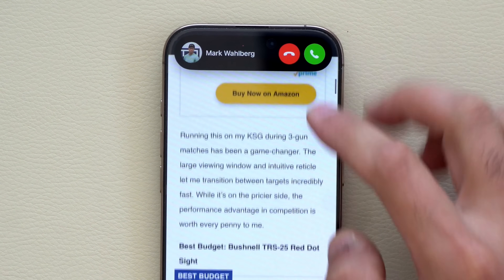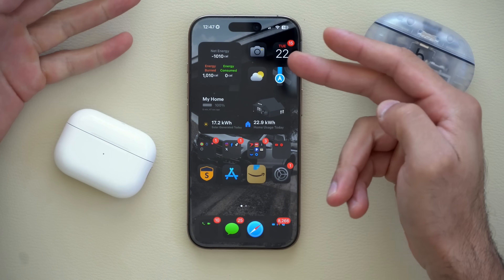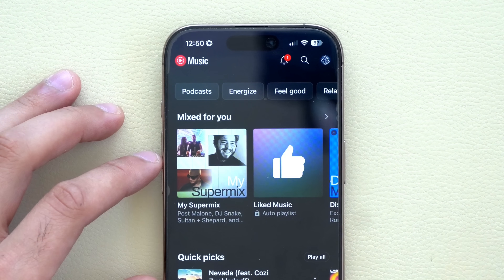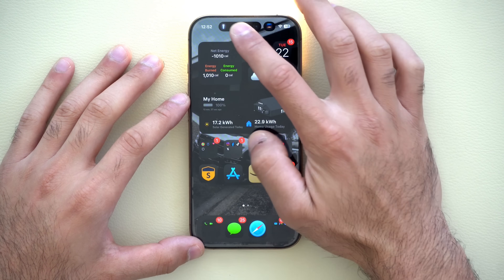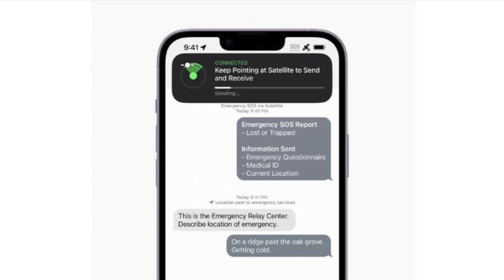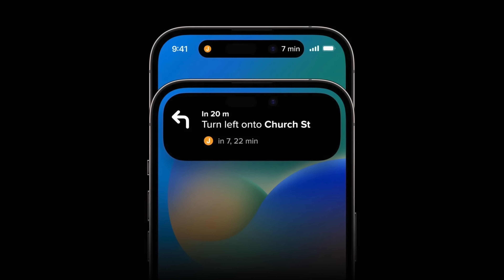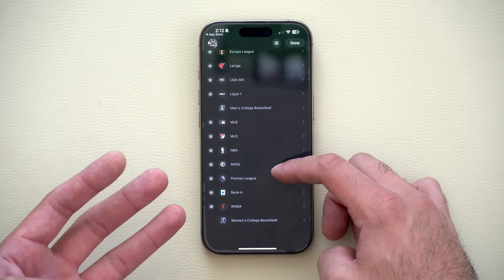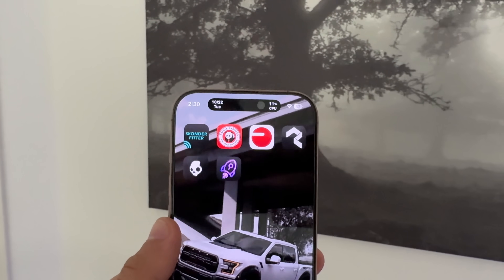15 Most Useful iPhone Dynamic Island Features You Didn't Know!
The Dynamic Island isn't just a gimmick, it's a genuinely useful feature on the iPhone that many people might not be using to its full potential. Here are several ways to make the most of the Dynamic Island and enhance your iPhone experience!

Links to apps for it

00:00 Introduction
00:39 The Benefits
00:54 Earbuds Tools
01:17 Phone Calls
01:39 Clean Dynamic Island
02:27 Dynamic Island Shortcuts
02:59 Flashlight Control
03:27 Multitasking
04:01 SOS Satellite
04:25 Voice Recording
04:39 AirPlay Control
05:06 Smart Locks
05:26 Third-Party Tracking Apps
05:44 Sport Tracking Free Setup
07:09 More Third-Party Apps